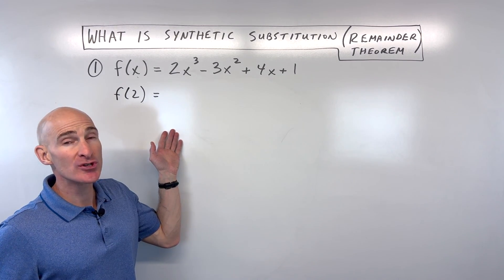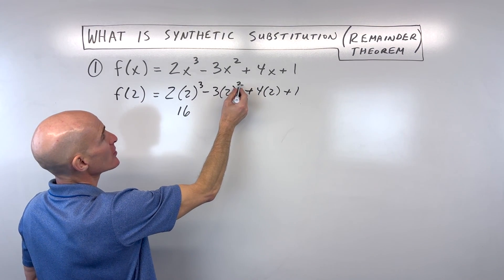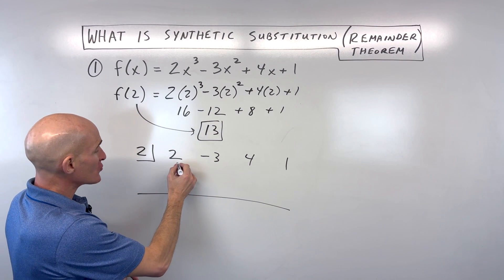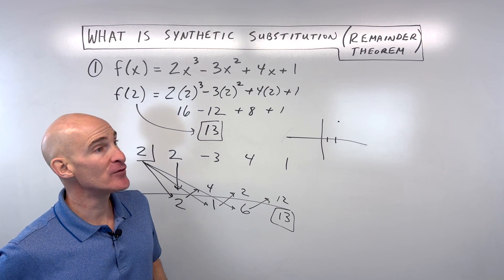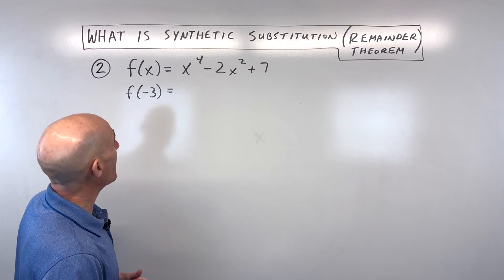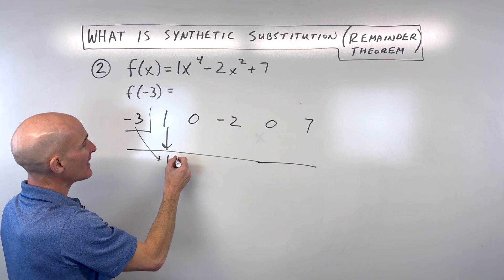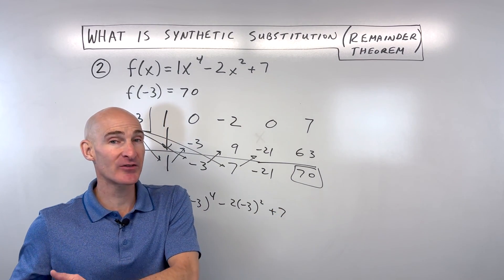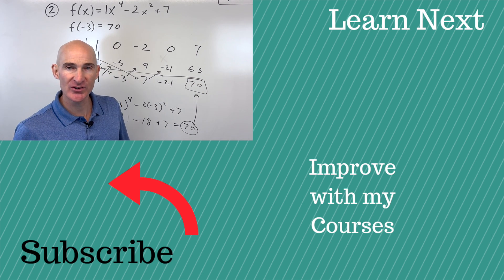How to do Synthetic Substitution (Remainder Theorem)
Learn how to quickly evaluate polynomials using synthetic substitution, also known as the Remainder Theorem! In this video, Mario's Math Tutoring breaks down this powerful technique, comparing it to direct substitution and showing you step-by-step how to apply it. Whether you're in Algebra 1, Algebra 2, or College Algebra, this tutorial will help you master polynomial evaluation.

In this video, you'll discover:

0:00 What is Synthetic Substitution?
0:15 Direct Substitution Method Refresher
0:50 Introducing Synthetic Substitution (Remainder Theorem)
1:48 Step-by-Step Synthetic Substitution Example 1
2:45 Key Difference: Synthetic Substitution vs. Synthetic Division
3:20 Synthetic Substitution Example 2: Try it Yourself!
4:00 Mario's Math Tutoring Courses (Algebra 1, Algebra 2, College Algebra)
4:30 Solving Example 2 with Synthetic Substitution
5:30 Checking Your Work with Direct Substitution
6:10 Why Synthetic Substitution is a Handy Technique
Don't forget to check out my Algebra 1, Algebra 2, and College Algebra video courses for more in-depth learning!